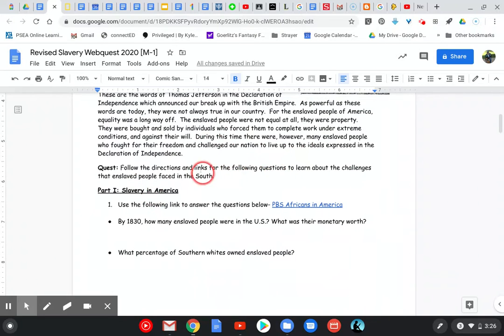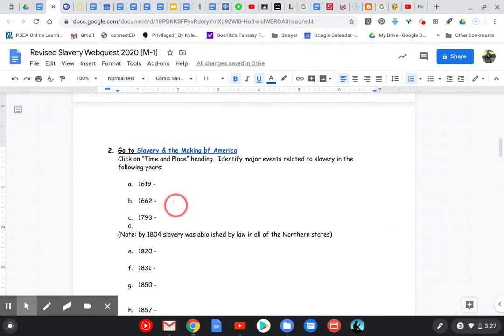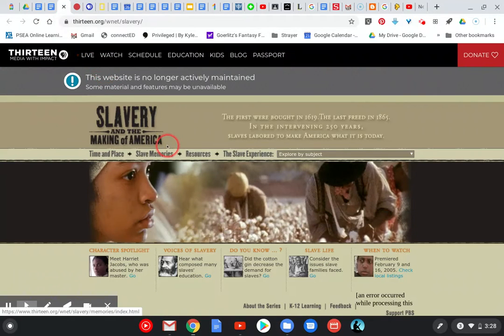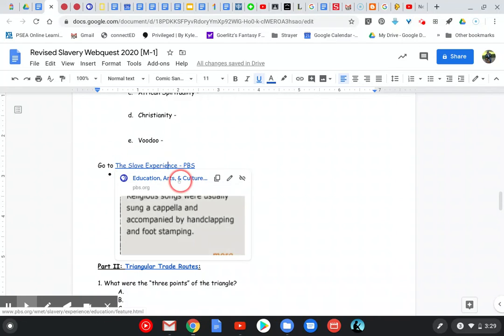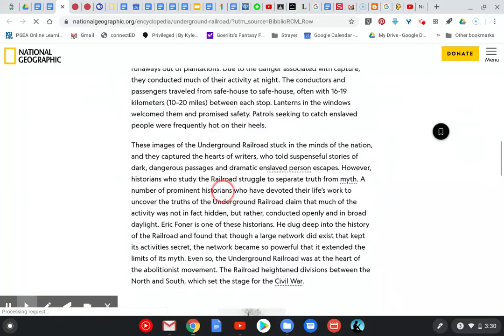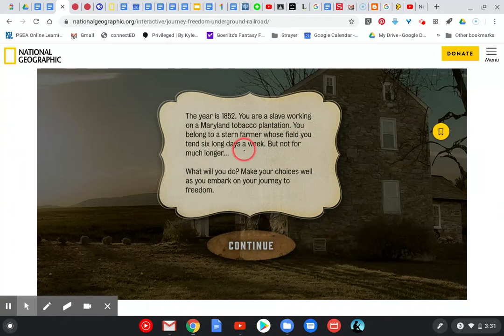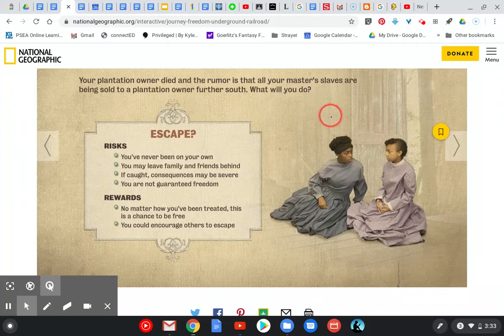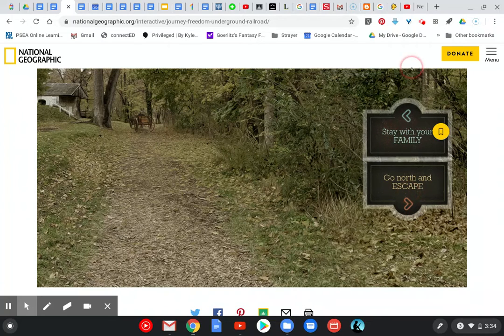Slavery Webquest 2020 M